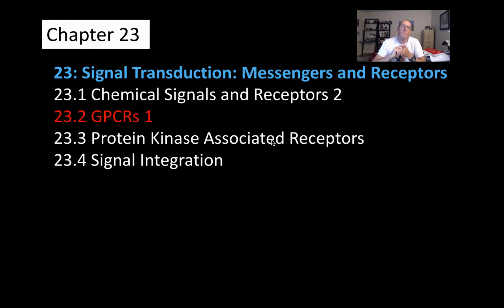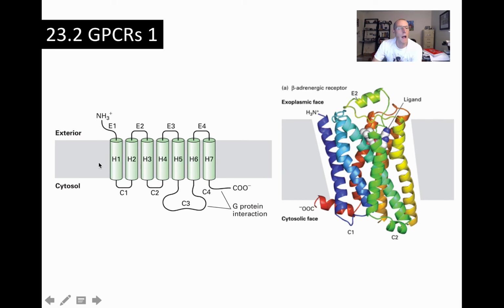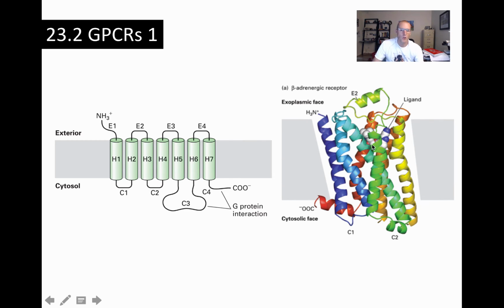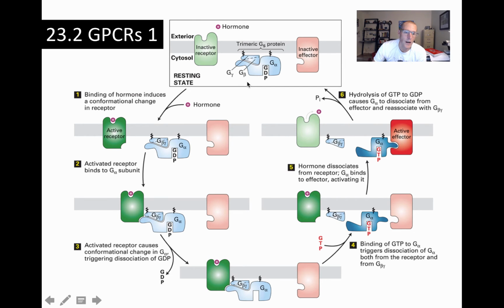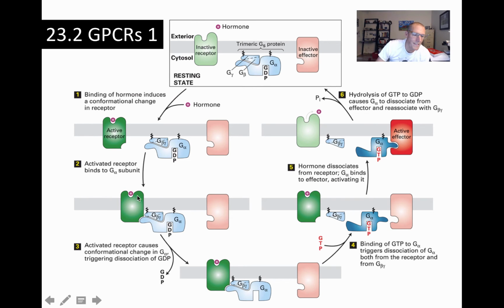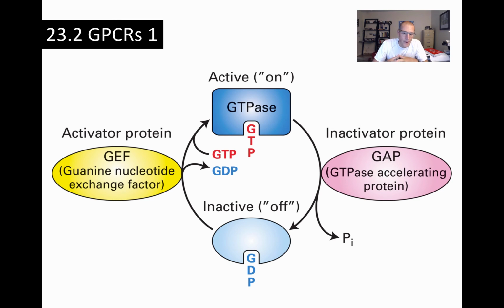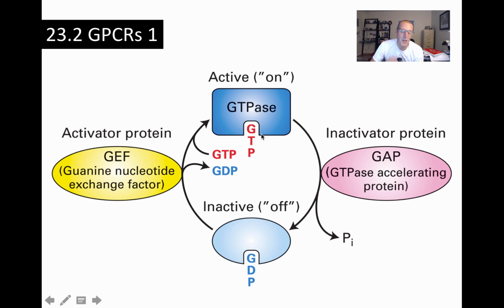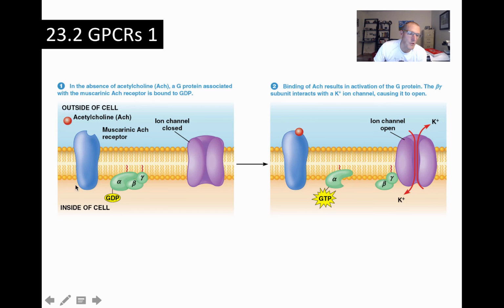Chapter 23 Su2016 P3 GPCRs 1